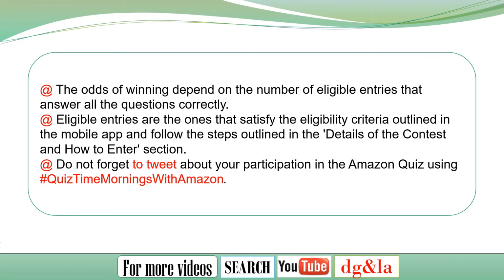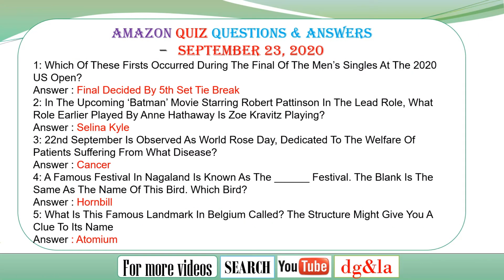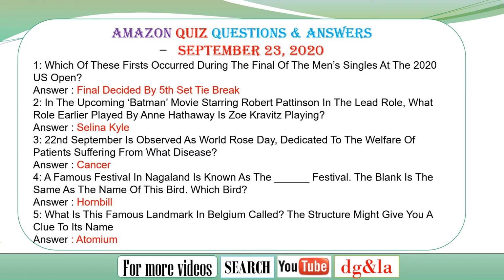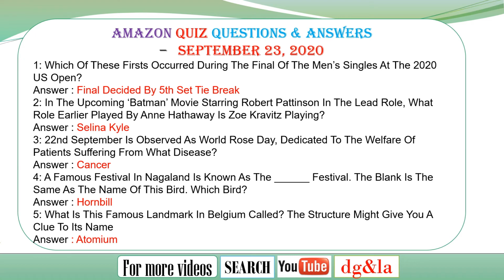dgla AMAZON QUIZ 23 SEP 2020 : WIN RS.13,999 REDMI NOTE 9 PRO QUESTIONS & ANSWERS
WATCH THE VIDEO FOR THE QUESTIONS & ANSWERS

TODAY’S AMAZON QUIZ INFORMATION
Today’s Amazon Quiz Prize: RS.13,999/-REDMI NOTE 9 PRO
Amazon Quiz Date: September 23 2020
Amazon Quiz Time: 8am–12pm
Winners List Declaration Date: To be announced

HOW TO PLAY THE AMAZON QUIZ?
Step 1: This is an Amazon App only offer, so we suggest you download & install the Amazon Android or iOS app from Google Play Store or Apple’s App Store.
Step 2: Now open the Amazon App & Sign in into your Amazon Account (Create an account if you do not have an existing Amazon account)
Step 3: How to go to the Amazon Quiz? Go to the homepage and scroll down in the Amazon app - Offers - click on Amazon Quiz 8 AM to 12 PM. Another way to go to the Amazon Quiz page is by clicking on the Menu - Programs and Features - FunZone
Step 4: Now just click the Amazon Quiz Banner & start the quiz by tapping the “Start” Button
Step 5: You have to answer the five questions correctly in the Daily Amazon Quiz in order to be eligible to win exciting prizes
Step 6: After answering all of today’s Amazon Quiz questions correctly, you will then be eligible for the Amazon Quiz winners’ lucky draw
Step 7: The Amazon Quiz lucky draw winners are announced on the winners list declaration date

Amazon India is back with the daily Amazon Quiz where users can answer questions and stand a chance to win exciting prizes. The Amazon Quiz for September 23, 2020, is live now, and the winner will be eligible to win a REDMI NOTE 9 PRO. Amazon quizzes focus on product trivia and provide the opportunity for customers to win exciting prizes. The prizes for these quizzes range from free products (including mobile phones and other gadgets) and goodies to Amazon Pay balance. Check out the questions and answers for today’s Amazon quiz to bag the REDMI NOTE 9 PRO.

AMAZON QUIZ ANSWERS TODAY - PRIZES AND ODDS OF WINNING
There is a REDMI NOTE 9 PRO that will be awarded in this Amazon Quiz contest. The odds of winning depend on the number of eligible entries that answer all the questions correctly. Eligible entries are the ones that satisfy the eligibility criteria outlined in the mobile app and follow the steps outlined in the 'Details of the Contest and How to Enter' section. Do not forget to tweet about your participation in the Amazon Quiz using QuizTimeMorningsWithAmazon.